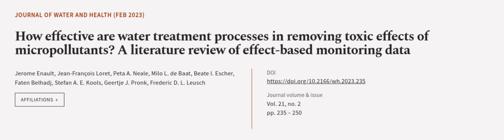How effective are water treatment processes in removing toxic effects of micropolluta... | RTCL.TV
### Keywords ###

### Article Attribution ###
Title: How effective are water treatment processes in removing toxic effects of micropollutants? A literature review of effect-based monitoring data
Authors: Jerome Enault, Jean-François Loret, Peta A. Neale, Milo L. de Baat, Beate I. Escher, Faten Belhadj, Stefan A. E. Kools, Geertje J. Pronk ,and Frederic D. L. Leusch
Publisher: IWA Publishing
DOI: 10.2166/wh.2023.235

### Video Timestamps ###
0:00:00 - Summary
0:01:00 - Title
0:01:06 - Outro
0:01:10 - End